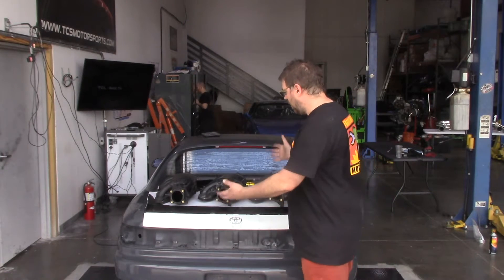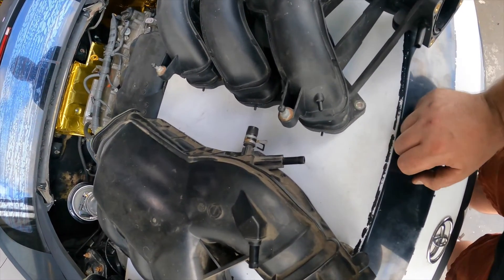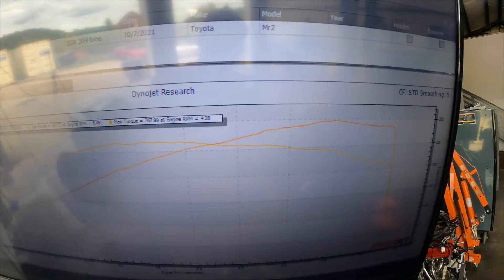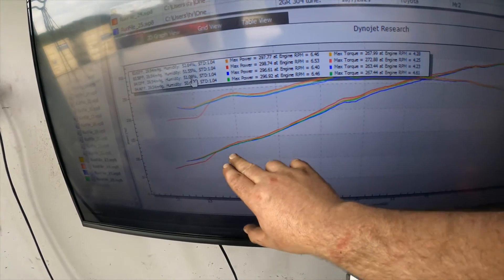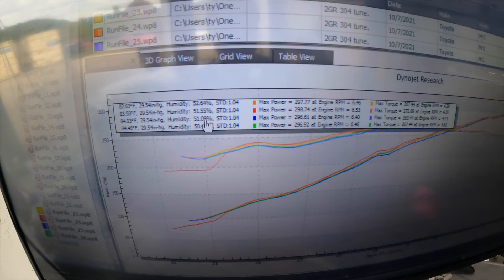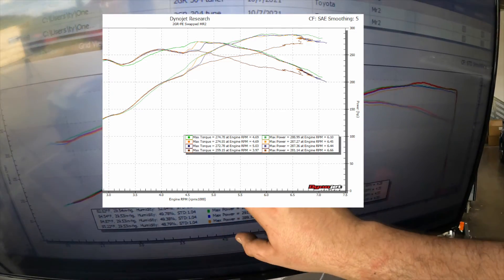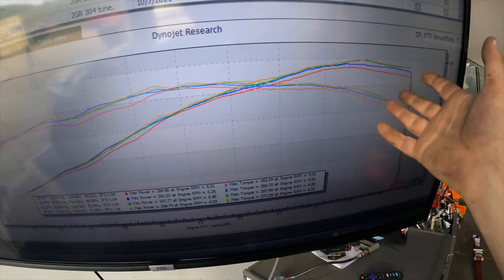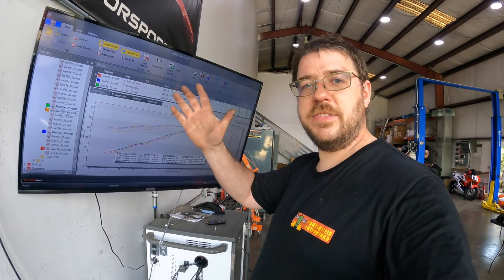Benchmarking the different 2GR-FE intake manifolds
In this video I go through the different upper intake manifolds available for the 2GR-FE and show the dyno results from them.

My parts including the ECU and headers and MAF pipe used in these tests are available for purchase

Chapters:
0:00 - Intro
0:17 - Identification
1:39 - #2 Dyno
2:22 - #2 Dyno results
2:40 - #1 Intake switch & Dyno
4:20 - #1 Dyno results
4:55 - #3 Intake switch & Dyno
5:22 - #3 Intake results
7:00 - Overall comparisons
8:25 - Outro